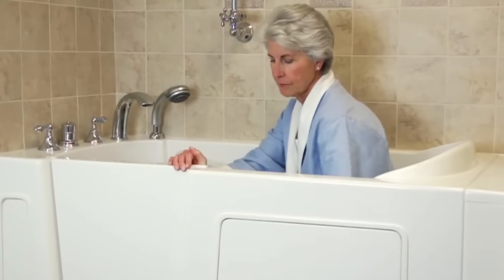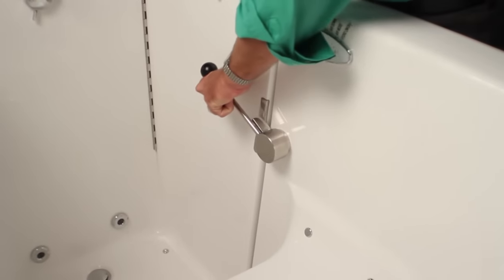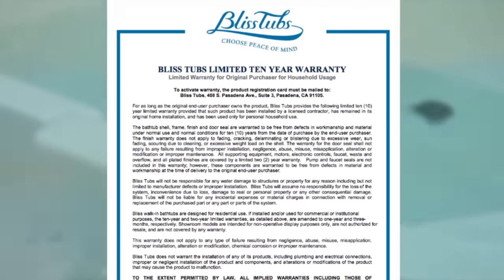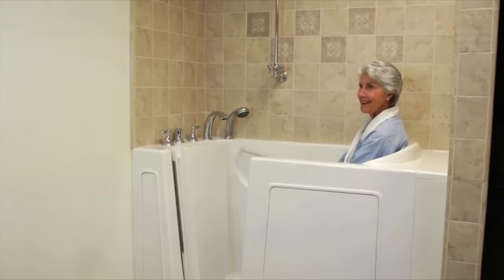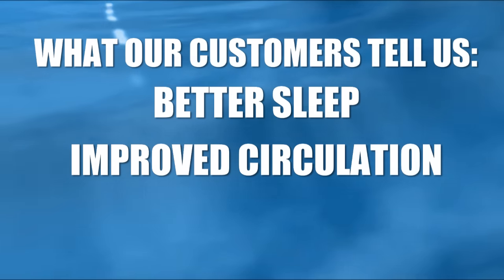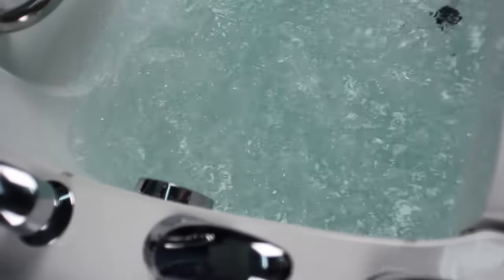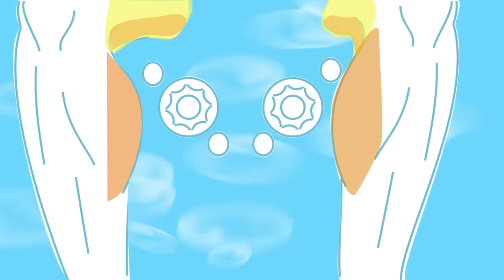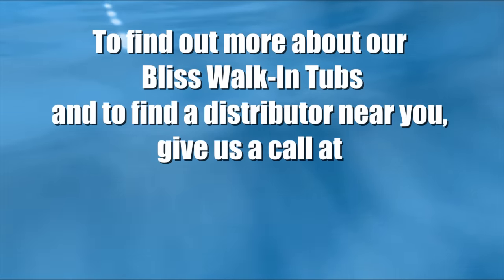Bliss Walk-in Tubs - Choose Peace of Mind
Bliss Tubs Walk-In Bathtubs are produced by a quality-focused America-based manufacturer who has built a national reputation for providing elegant bathing solutions to those with limited mobility. We offer independence to those seeking a safe and easy way to bathe right in the convenience and comfort of their own home.

Bliss Tubs offers more than just the perfect walk-in bathing experience. When you choose Bliss Tubs, you will also be taking advantage of our extensive, highly professional dealer network. Our dealers emphasize customer service, prompt response and quality installation — all while maintaining a lower average price for our walk-in tubs than many of our competitors. In doing business with qualified dealers, Bliss Tubs insists  that every customer receives the experience and product they deserve.

Investing in a Bliss Tubs Walk-In Bathtub is an investment in your safety, independence and comfort — when you need it most.